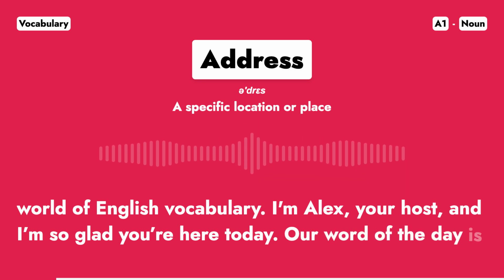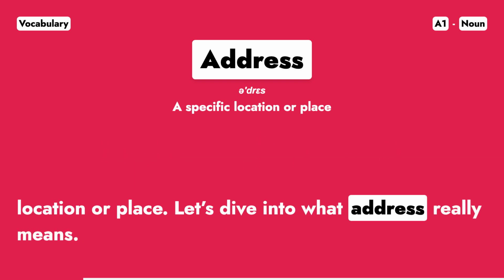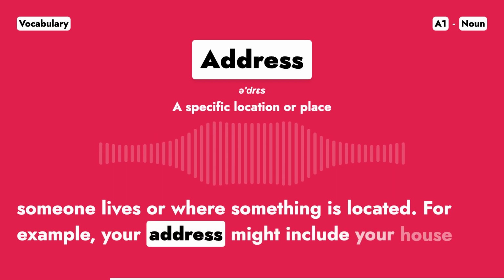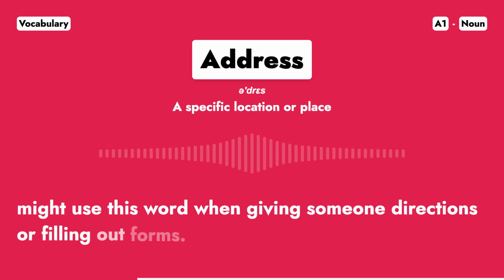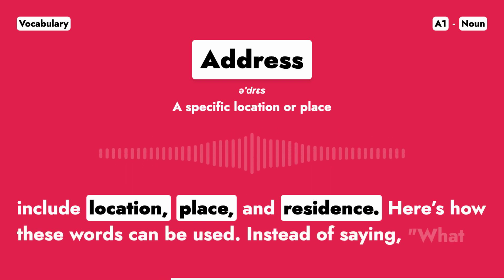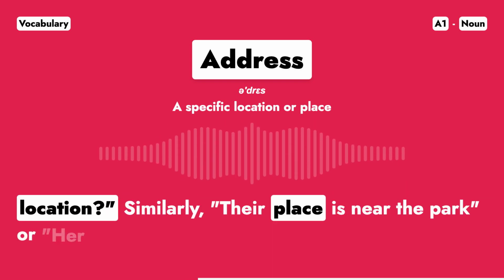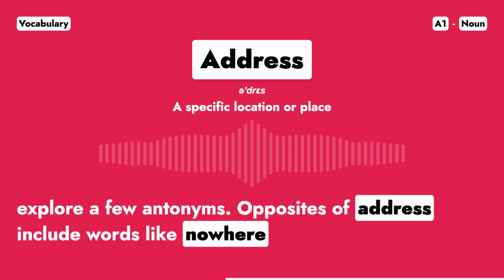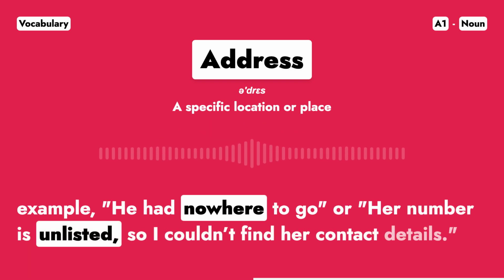#008 – "Address" | Learn A1 English Noun – Give locations simply and clearly.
*Learn "Address" – Must-Know Vocabulary for A1 Beginners! | Nouns Explained*

*Want to improve your English vocabulary and speak more confidently?* In this quick lesson, we’ll teach you *everything you need to know about the word "address"* —perfect for A1-level learners! Whether you’re just starting your English journey or refreshing the basics, this video will help you *boost your daily English communication skills*.

What You’ll Learn in This Video:

✅ *Pronunciation* – Learn how to say "address" easily and correctly.
✅ *Meaning* – Understand its definition: *"a specific location or place"*
✅ *Part of Speech* – See how "address" works as a noun in simple sentences.
✅ *Real-Life Examples* – Discover how to use "address" in sentences you can actually use every day.

Chapters:

00:00 - Intro
00:17 - Definition of the today's word
00:42 - Synonyms with examples
01:06 - Antonyms with examples
01:21 - Usage in Everyday Life
01:54 - Summary

The word *"address"* is a super useful way to talk about *locations and places* in English. It’s one of the basic words A1 learners must know to make their speech more natural and clear. By mastering it, you’ll feel more confident in conversations, writing, and even exams.

Word Breakdown:

- *Vocabulary Level* : A1
- *Part of Speech* : Noun
- *Word* : Address
- *Definition* : "a specific location or place"
- *Synonyms* : location, place, residence
- *Antonyms* : absence, unknown place
- *Example Sentences* :
 1. Please write your address on the form.
 2. What’s the address of the nearest library?
 3. I need your address to send the invitation.

Tips for Beginners:

👉 Start using "address" in your daily conversations. For example: *“My address is 123 Elm Street.”*
👉 Compare it with similar words like "location" to understand subtle differences.